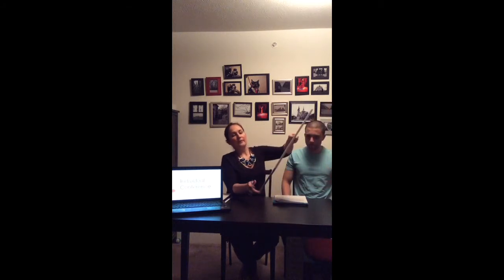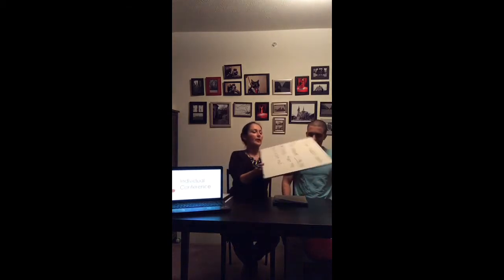English 607 Mini Lesson - Healing Sick Sentences: Choosing Precise Verbs